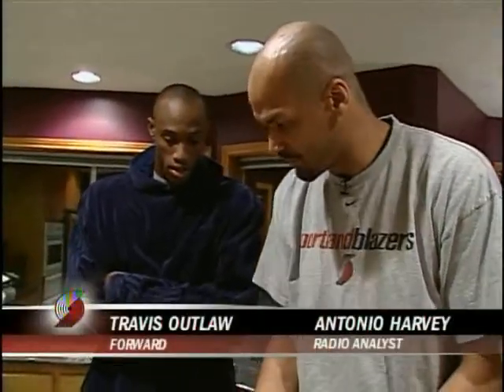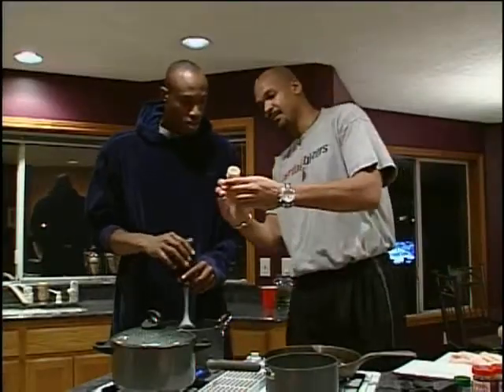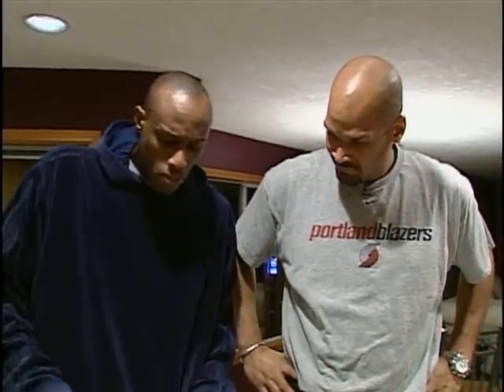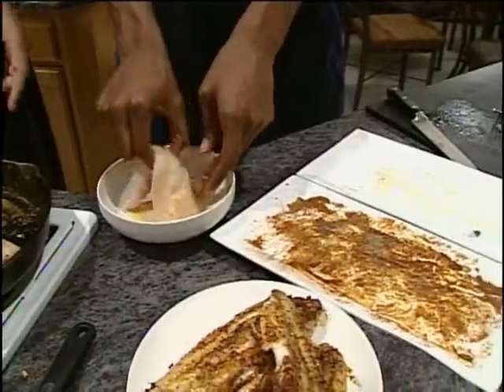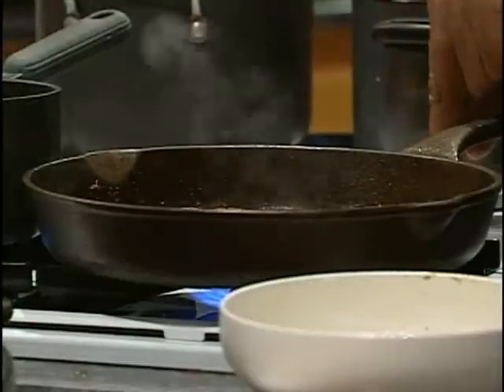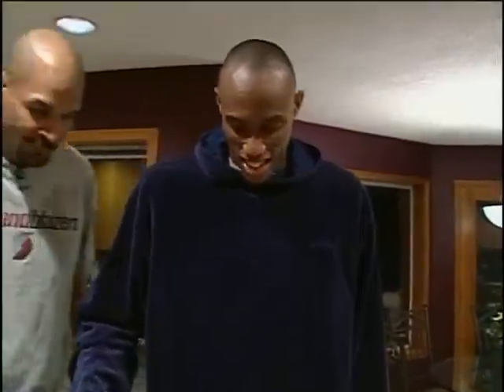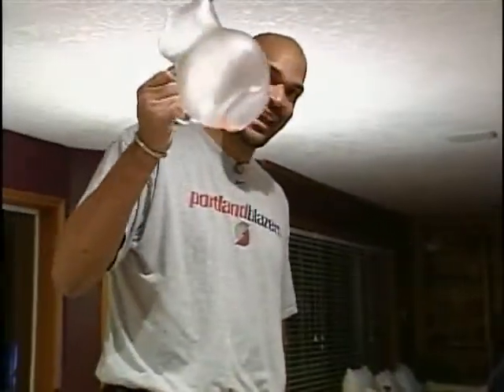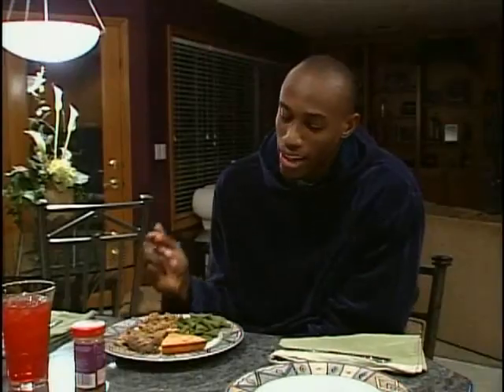Travis Catfish and Redbeans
Travis and I make Blackened catfish and Redbeans and rice.